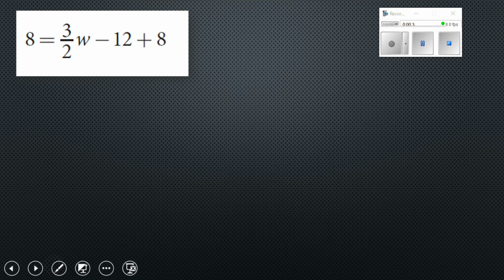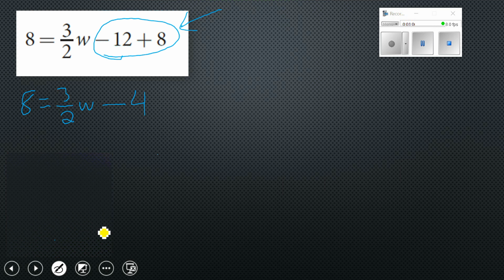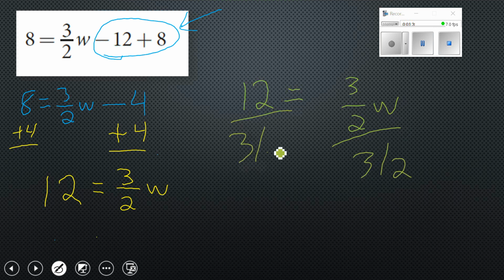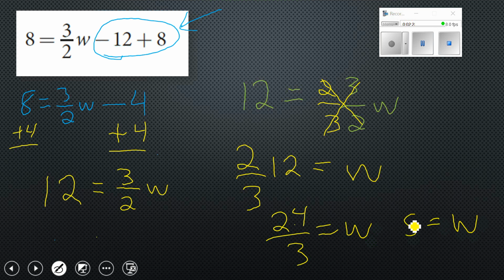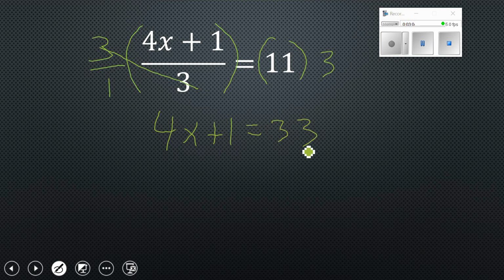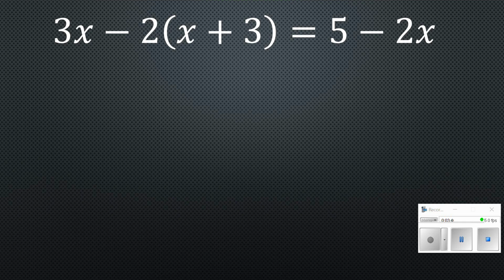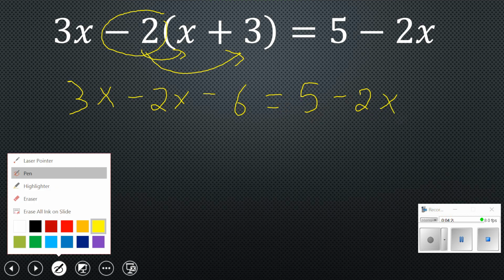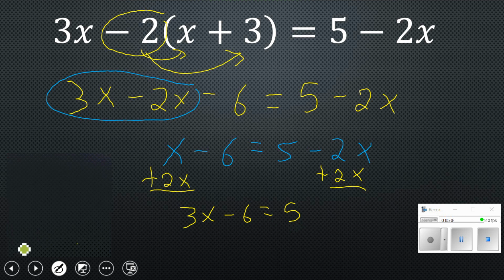2 2 equations with variables on both sides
3 examples of solving multi-step equations